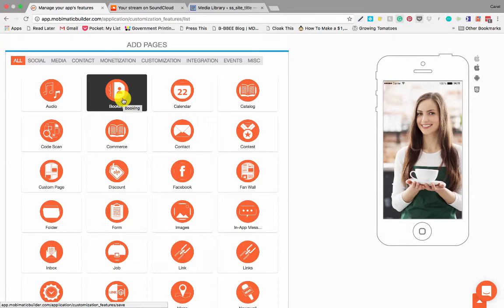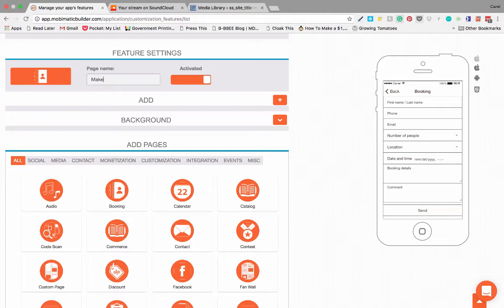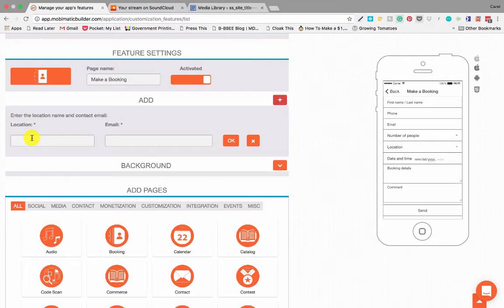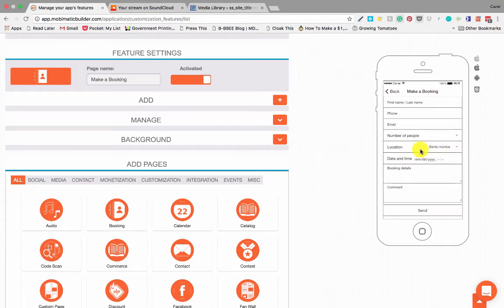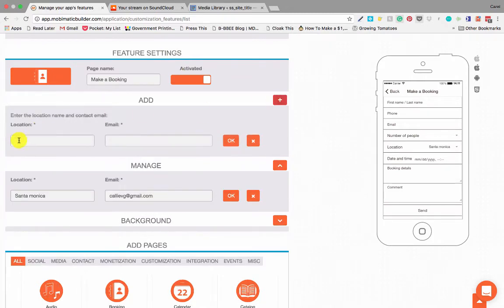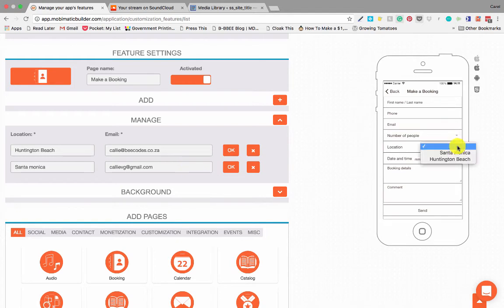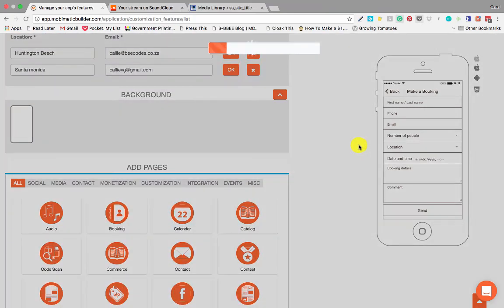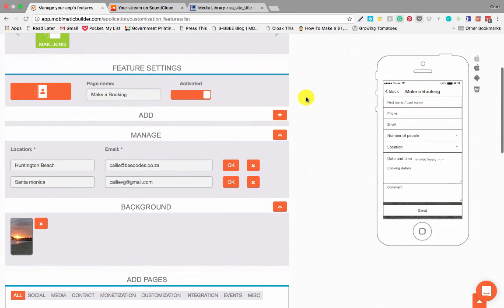Mobimatic App Builder - Booking Form